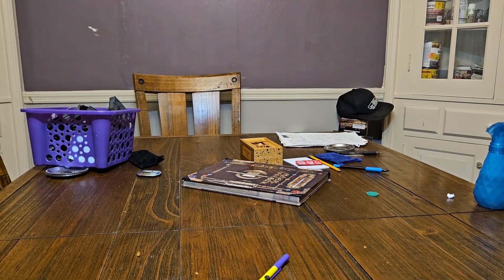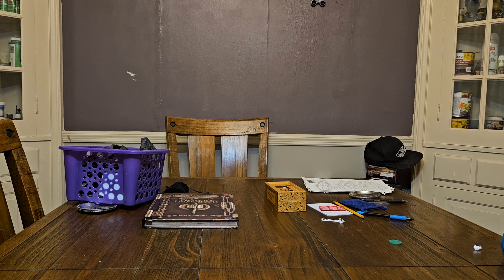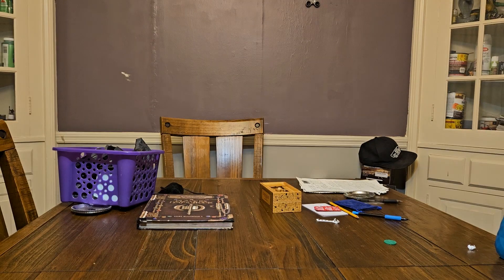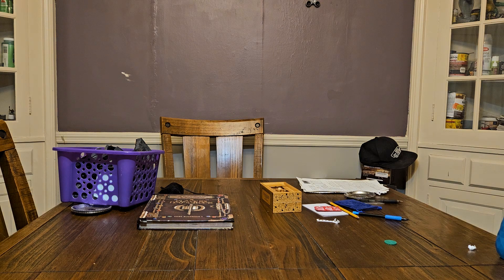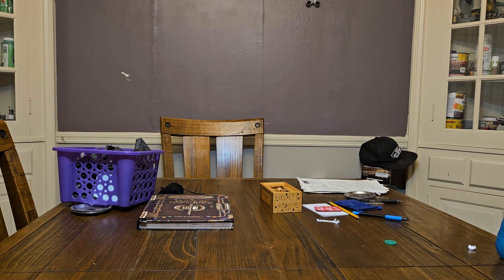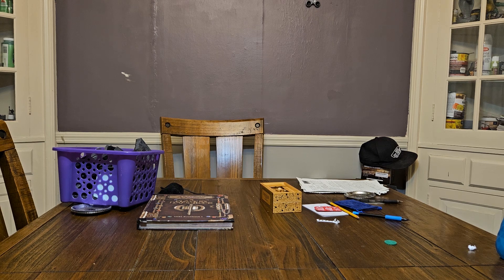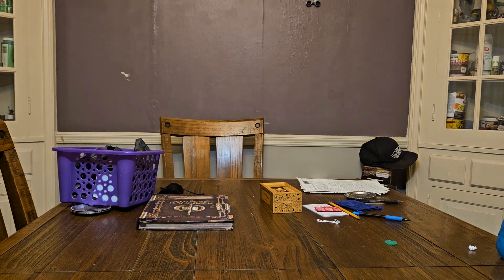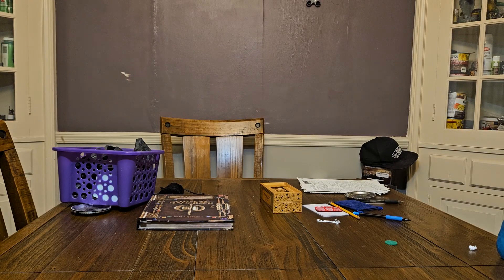The Old Trap. So Much Crap.